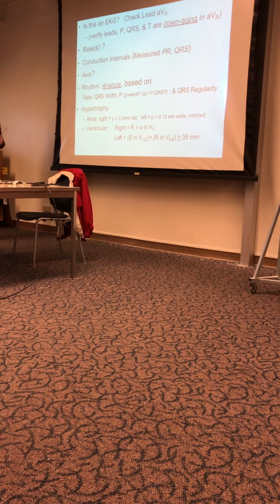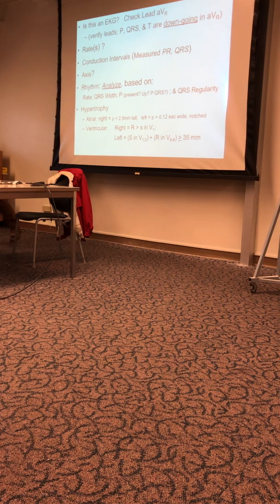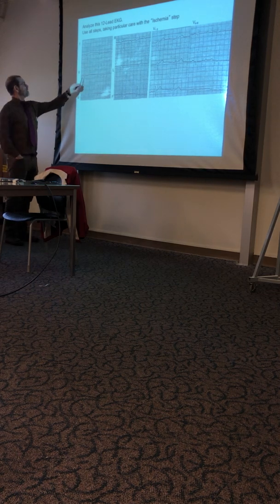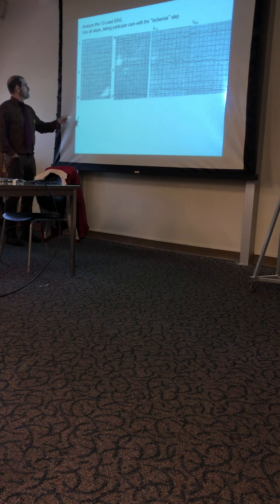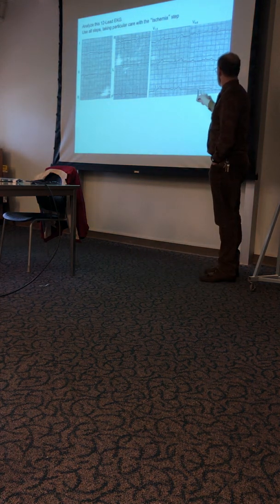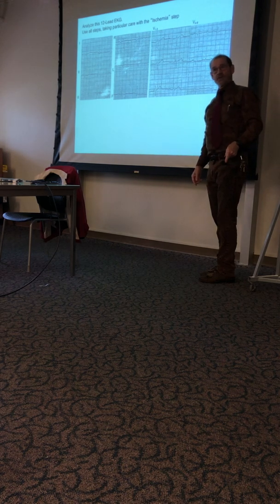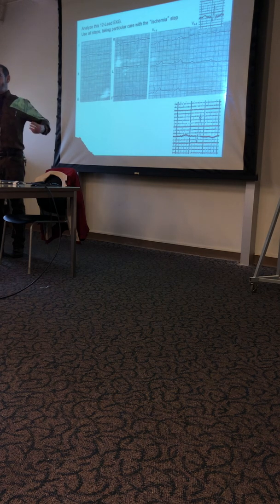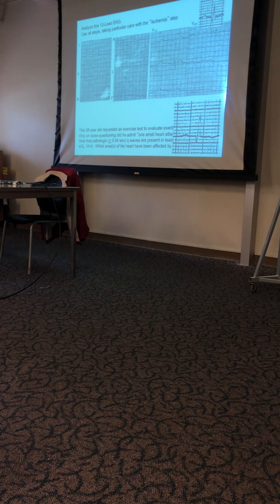L 18 part 1